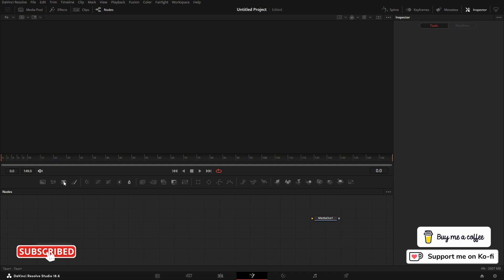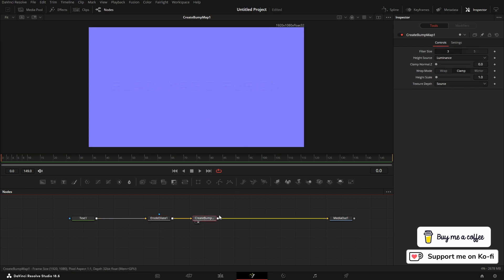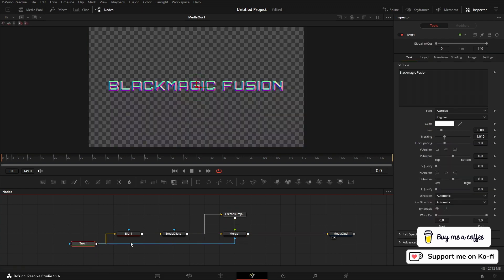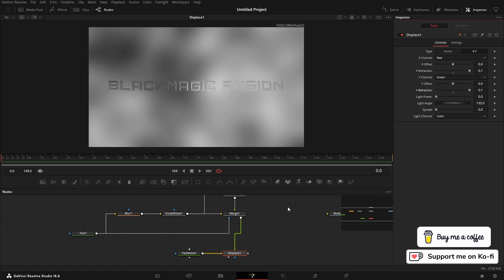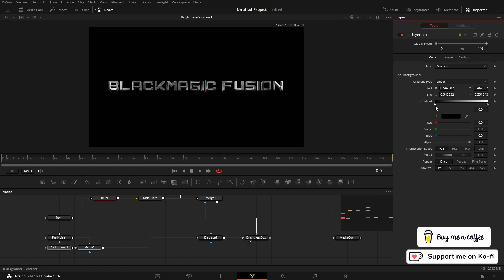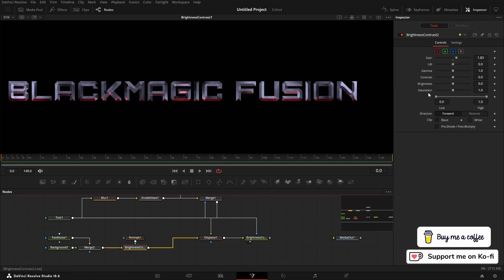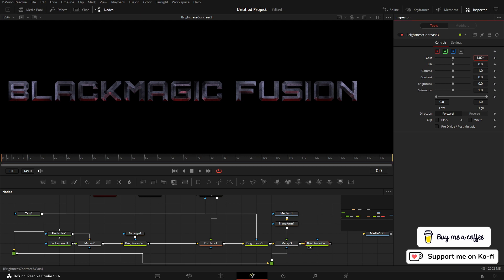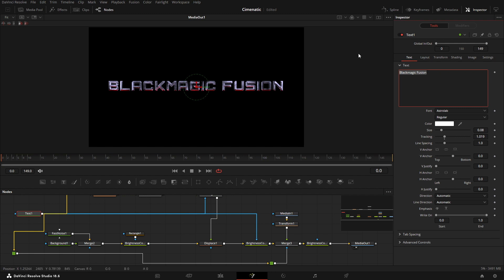Davinci Resolve Fusion - Cinematic Titles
Today's video we are creating some Cinematic Titles inside Davinci Resolve Fusion.